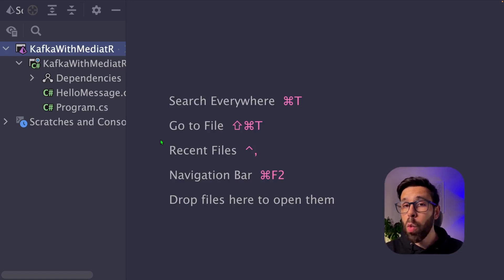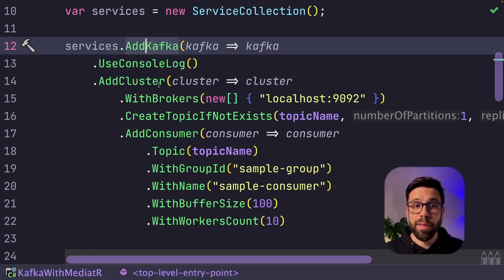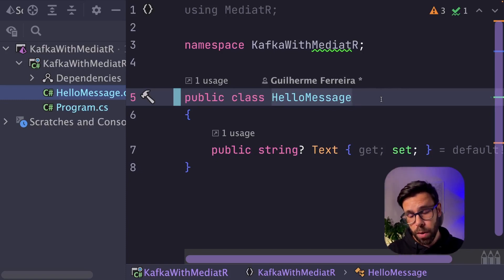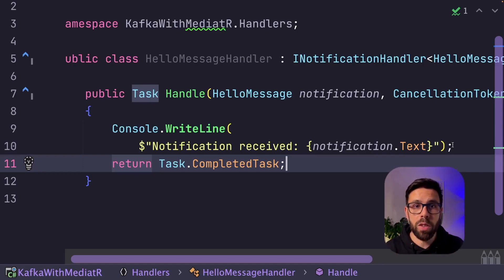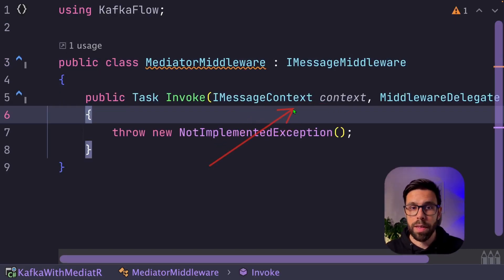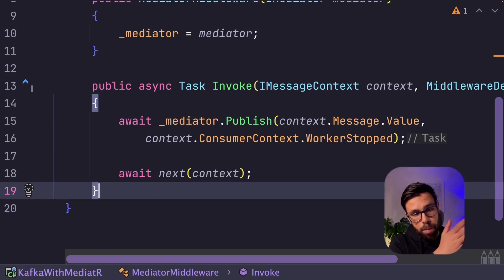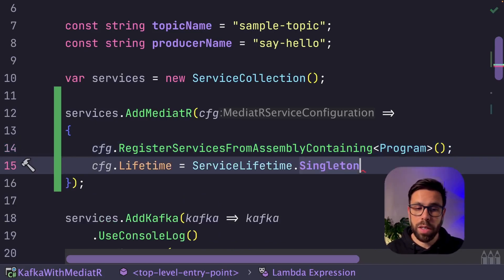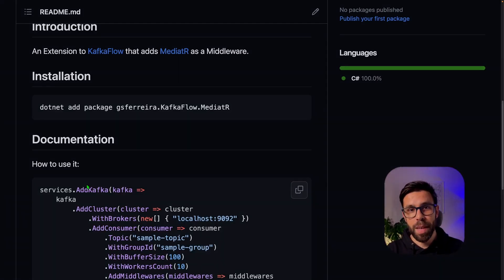How to Handle Kafka Messages with MediatR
How to Handle Apache Kafka Messages using KafkaFlow and MediatR in C#.